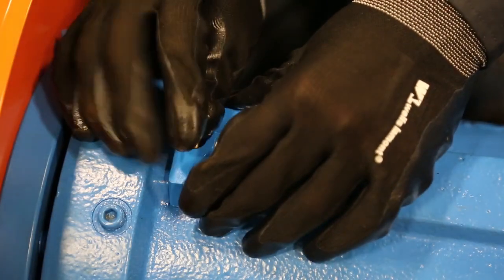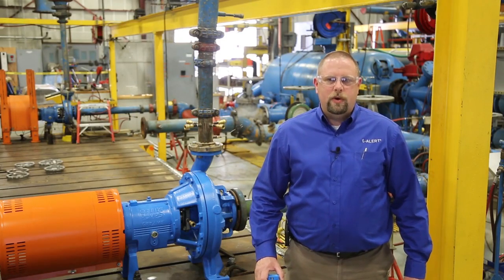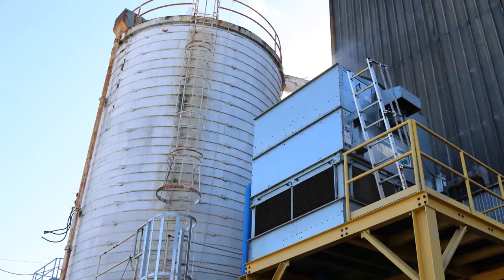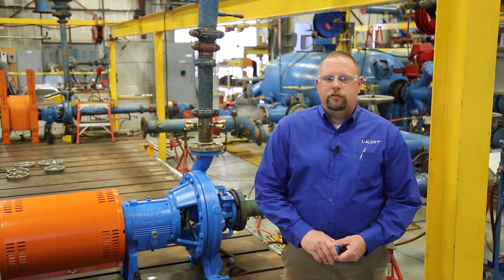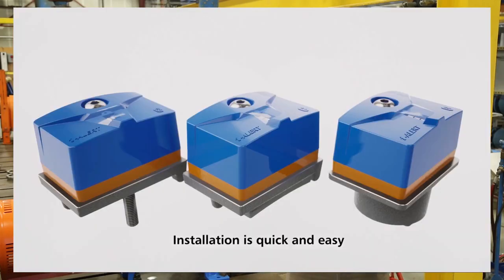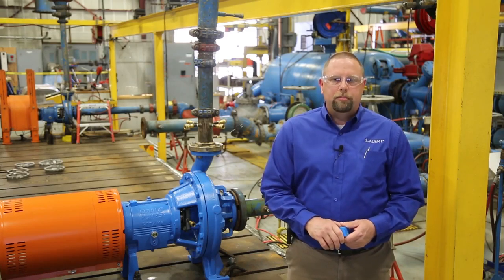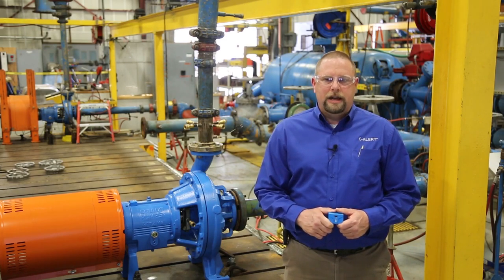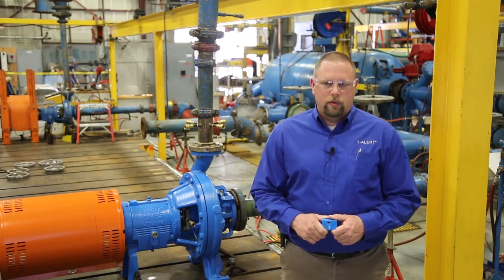Vị trí và cách cài đặt cảm biến i-ALERT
Video giải thích vị trí và cách lắp đặt cảm biến i-ALERT trên một thiết bị quay.